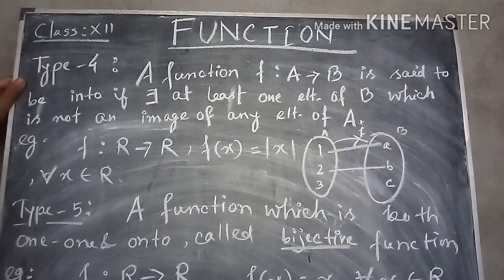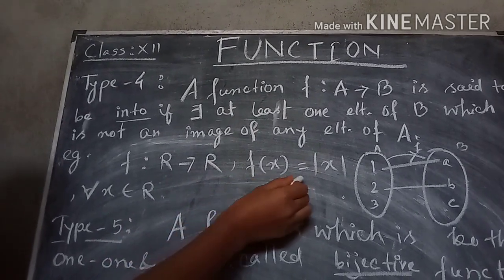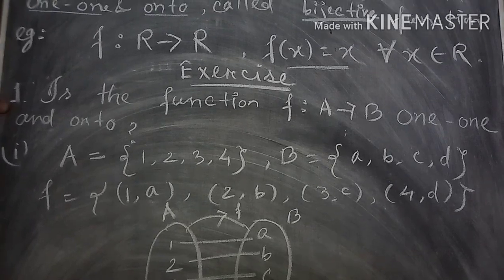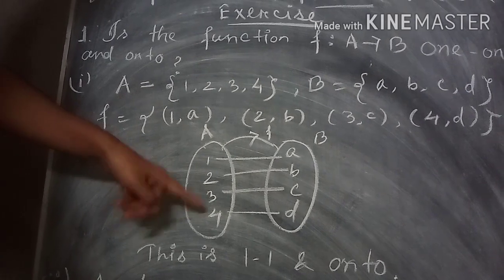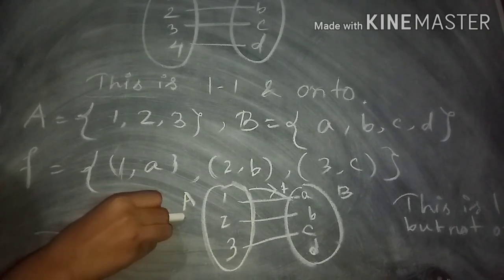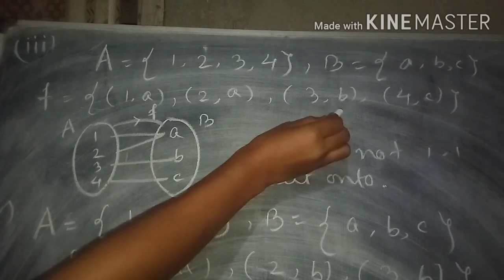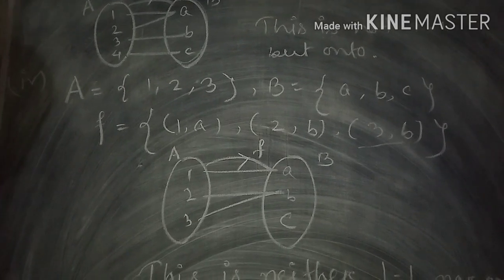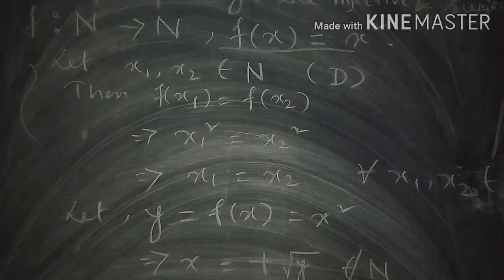Relations&Functions Functions KeepCalmLoveMaths H.S.(XII)Chap-1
H.7S.(XII)||Chap-1||Relations&Functions
In this video-
What is bijective functions
It is a function which is both one one & onto.
Problems on functions:
How to check injectivity & surjectivity.